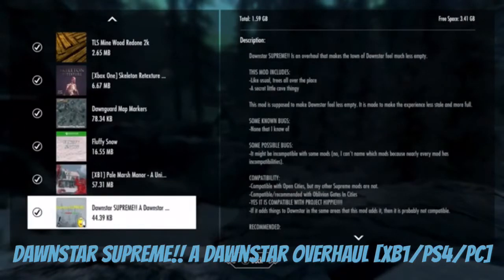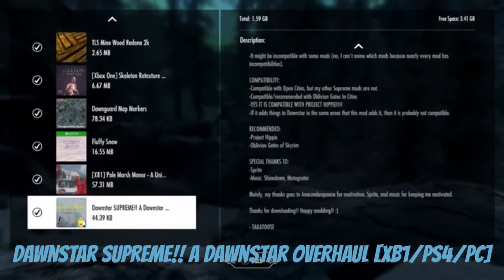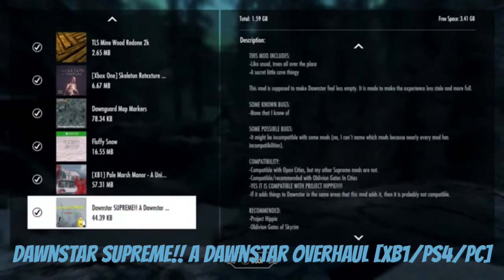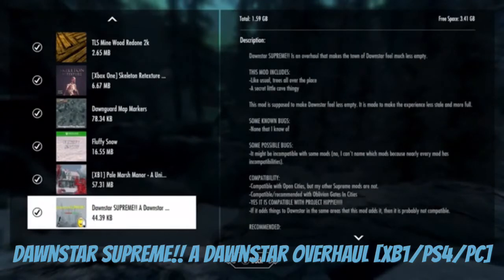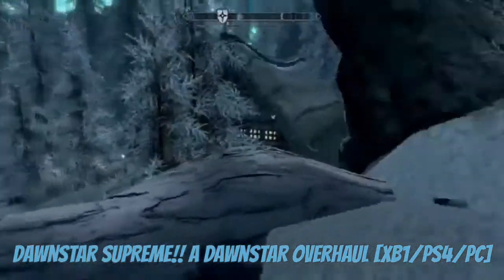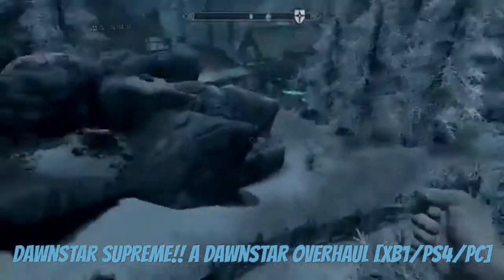Skyrim SE Xbox/PS4/PC Mods|Dawnstar SUPREME!! A Dawnstar Overhaul [XB1]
Dawnstar SUPREME!! A Dawnstar Overhaul [XB1] By TAKATOOSE